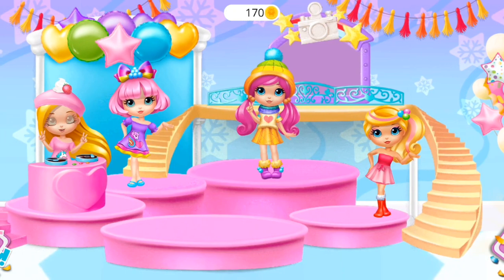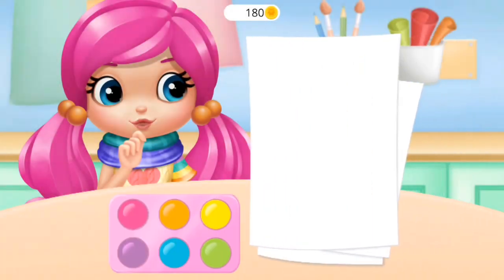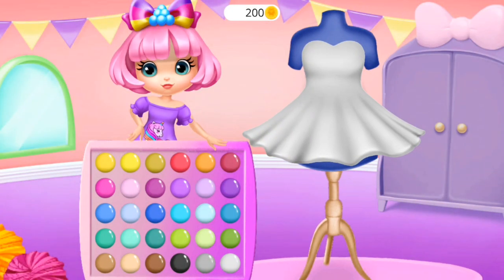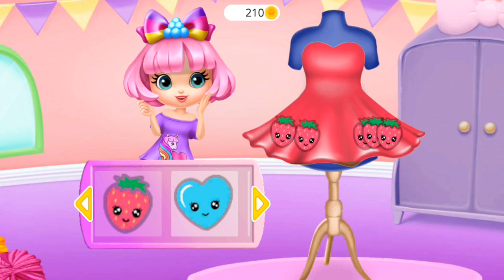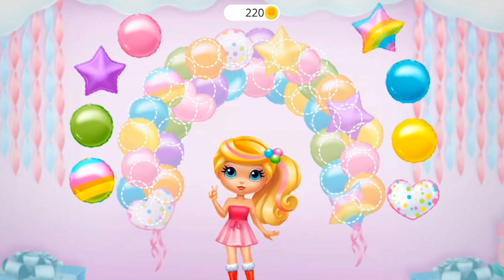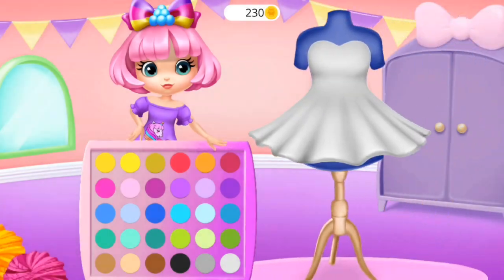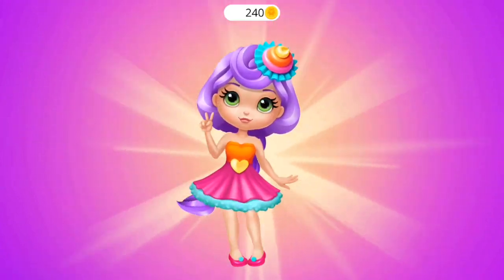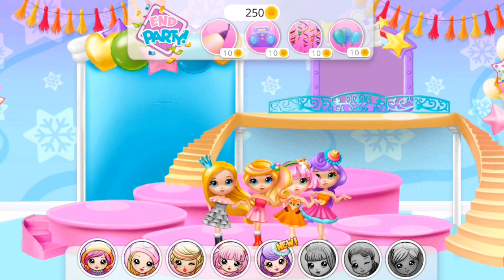Party Popteenies 🤯💞Meet your new friends at the disco🌺 #2 @ Fun girls games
🌺 download games 🌺
Party Popteenies Surprise is a new girls game featuring adorable collectible dolls from Spin Master! Life’s a party, and you’re invited!

🌺 More game 🌺
Welcome to the Party Popteenies™ dollhouse full of endless fun and cute party activities for girls and boys, kids and teens! Your favorite Party Popteenies™ dolls from Spin Master are here to bring you even more surprises!

Pop Til You Drop!
Pop surprise party poppers and collect all the cute Party Squad dolls, kawaii pet friends, poptastic party decorations and beauty makeover tools for girls! Get ready to create, dance and LOL with your new BFF dolls!

Collect all the Party Popteenies™ dolls!
· Bella the Planner
· Hayden the Entertainer
· Lily the DJ
· Sophie the Fashionista
· Riley the Baker
· Mai the Artist
· Ava the Chef!
· Violet the Social Butterfly

Party Prep & DIY!
Let’s get crafty with Party Popteenies™ girls! Create super cool rainbow party invitations! Design a poptastic balloon arch! Play party songs to dance to! Get creative and design the cutest girly dresses! Decorate sweet cupcakes! Make DIY party decorations! Bake a hot yummy pizza! Have a poppin’ cute rainbow photoshoot with all the Party Popteenies™ girls!

Party Makeover Salon!
The Popteenies girls love fashion and makeup! Collect all the beauty tools and create poptastic makeup looks! Dress up the doll girls in the cutest outfits for Popteenies themed parties: Rainbow Unicorn, Cutie Creatures and Winter Wonderland! Rainbow dresses, panda accessories, cupcake hats, unicorn costumes and more poptastic fashion items!

Party Time!
Pop pop hurray! It’s rainbow party time in the Party Popteenies™ dollhouse! Dance to the beat of the Party Popteenies™ song! Throw tons of rainbow confetti and balloons! Have fun and LOL with the Party Squad girls! Show off your best dance moves and enjoy the endless party with your fave BFF dolls!

Party Popteenies is a trademark of Spin Master Ltd., used under license.